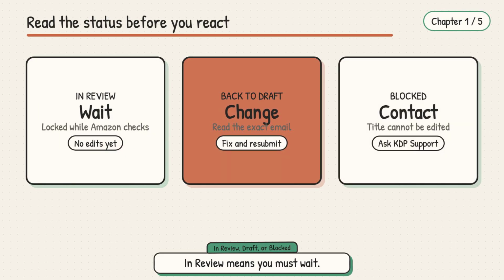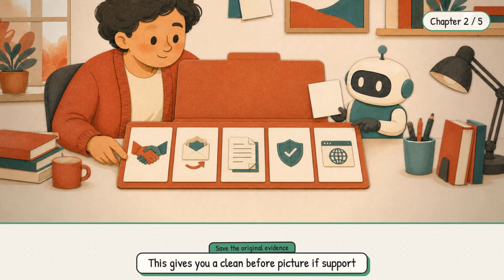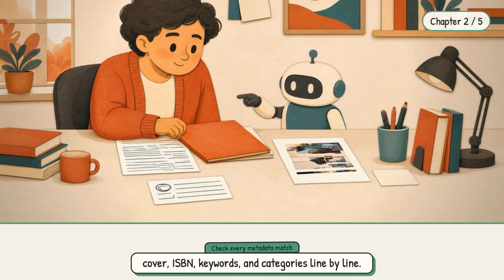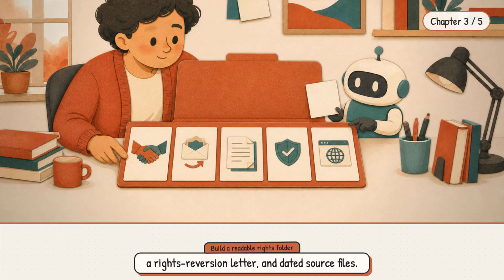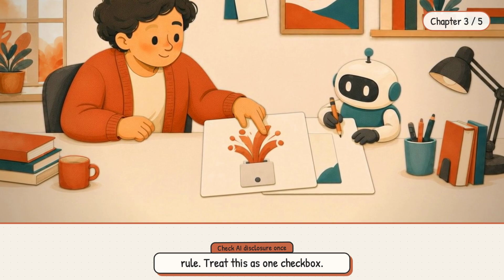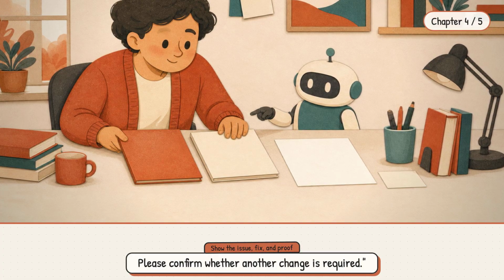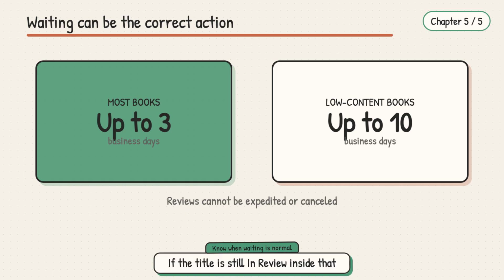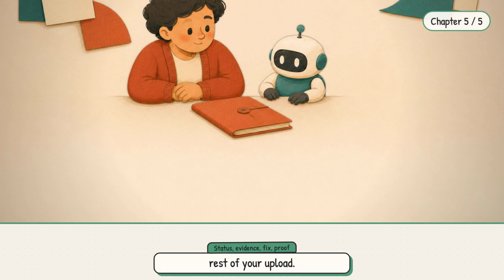KDP Book Blocked? Fix the Review Message Before You Resubmit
Did your KDP book return to Draft, stay In Review, or show as Blocked? Those statuses do not mean the same thing, and resubmitting too quickly can make the problem harder to untangle.

This beginner-friendly walkthrough shows you how to match the Bookshelf status to the right email, save a clean evidence packet, check metadata and uploaded files, prove publishing rights, and write a short support reply that KDP can verify. You will also see when waiting is the correct action and when a Blocked title needs KDP Support.

Chapters:
0:00 Check the exact KDP status
0:52 Sort the message into four buckets
2:07 Build proof for rights and account details
3:15 Write a useful KDP support reply
4:03 Fix, resubmit, or contact support